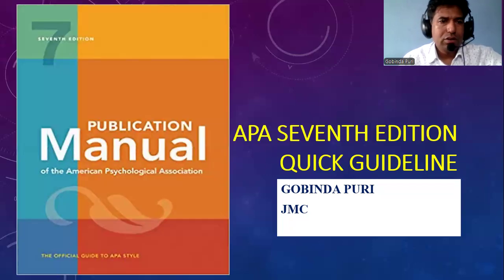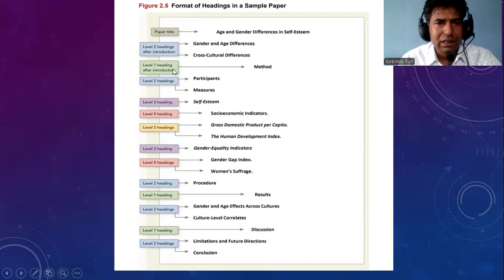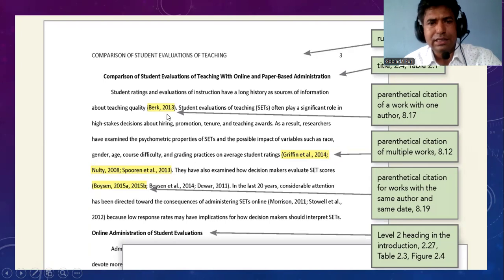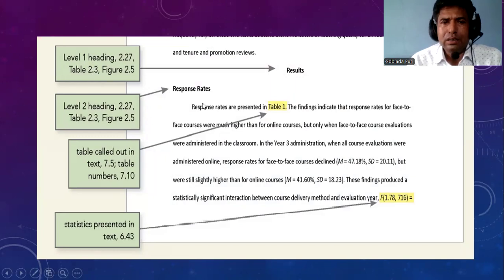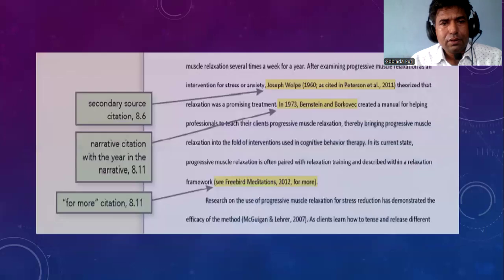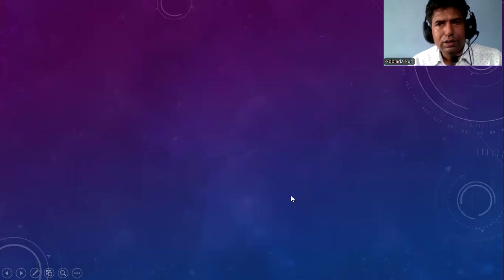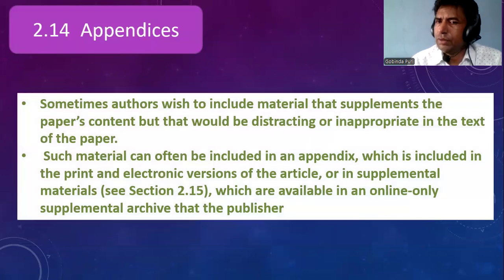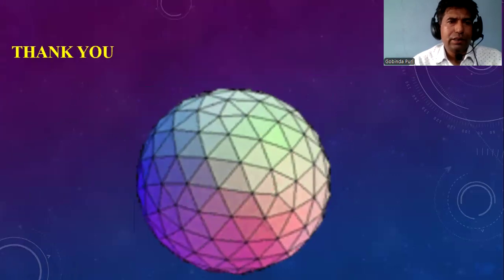APA 7th Style of Citation and Referencing for writing papers, dissertations and assignments